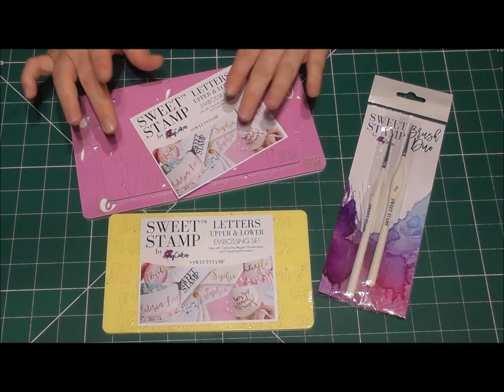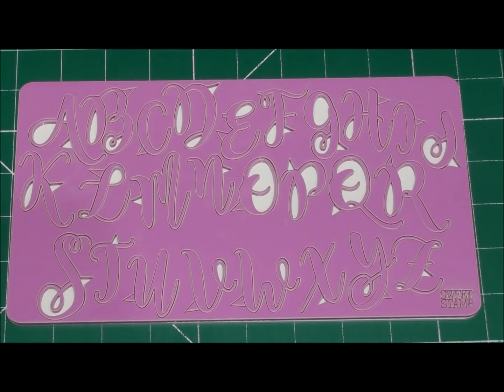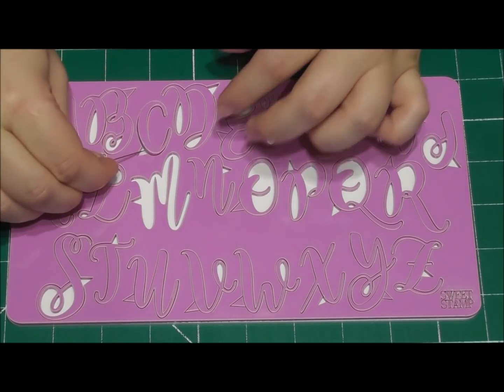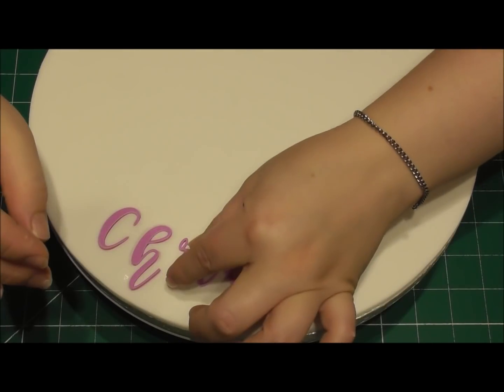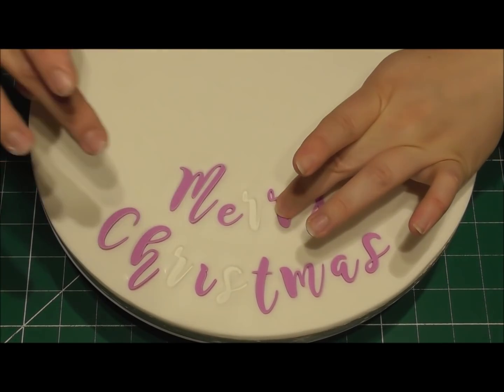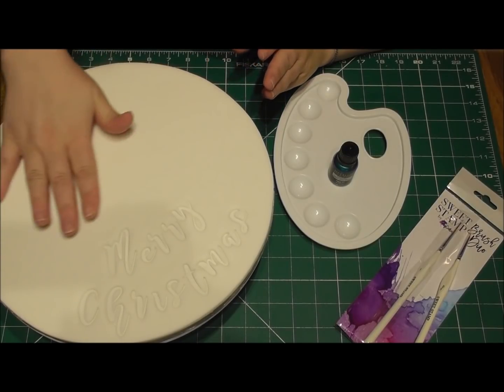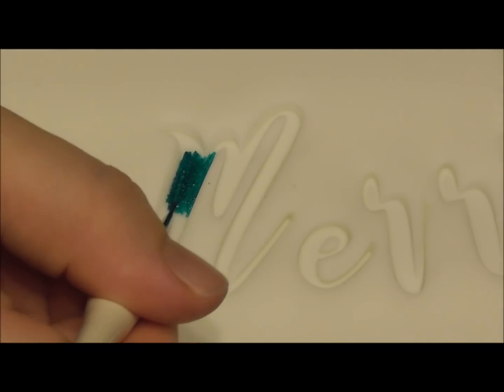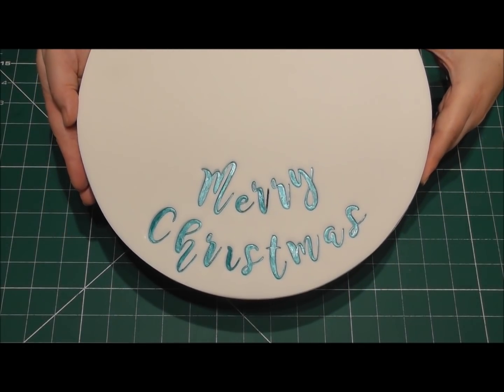How to use Sweet Stamp by Amy Cakes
Its EASY to use, If your NEW to baking you will find it easy and have the AMAZING Striking results it leaves behind

I fell in love with this product straight away, and will most definitely be purchasing more in the future.

They are a great investment and compared to all of the different font cutters i have collected over the years, this one is by far the best effect and look i have ever had on a cake .

I will be back soon with more NEW content and also testing out some Super Cool NEW Products x